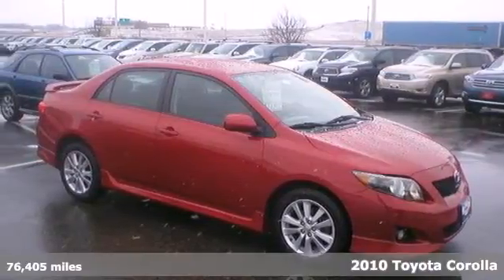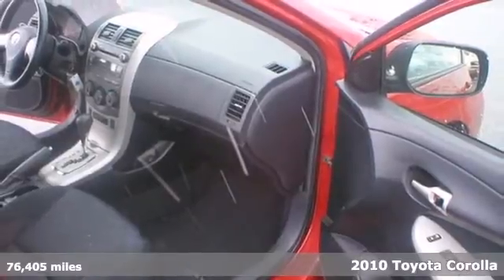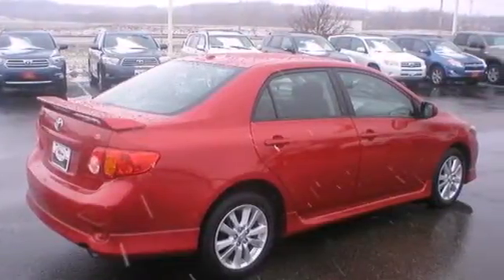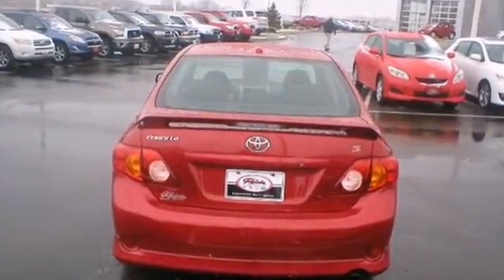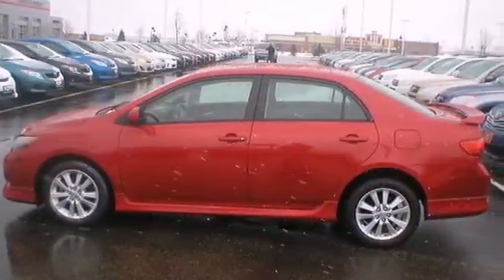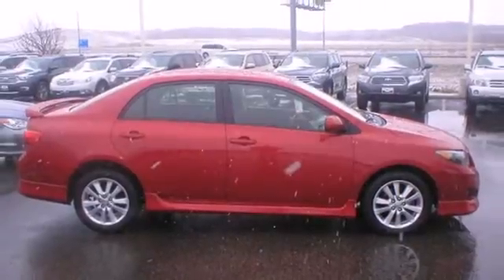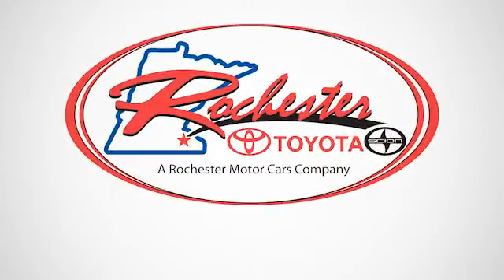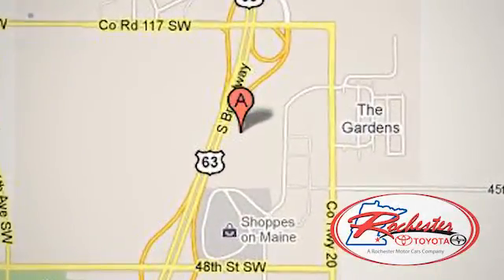2010 Toyota Corolla Rochester MN Winona, MN AS90293 - SOLD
Year: 2010
Make: Toyota
Model: Corolla
Trim: 4dr Sdn Auto S FWD 1.8L 4CYL
Engine: 1.8 L 4 Cyl. Cyl.
Transmission: 4-Speed A/T
Color: Barcelona Red Metallic
Interior: Dark Charcoal
Mileage: 76405
Stock #: AS90293
2010 Rochester Toyota Corolla with 75,848 miles. Options Include: A/C, Cruise, Power windows, Power locks, CD, Keyless entry and more! We look forward to earning your business.

Address:
4900 Highway 52 N